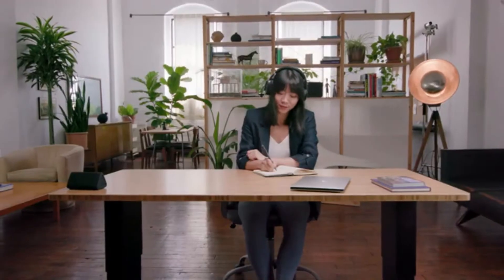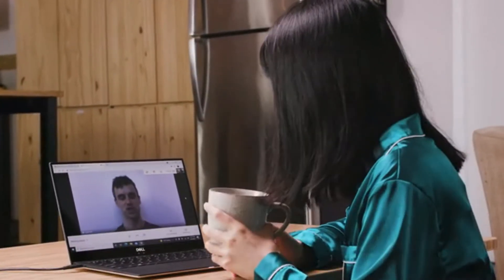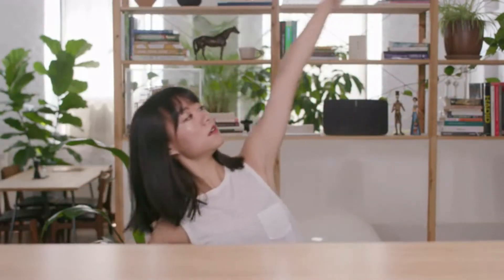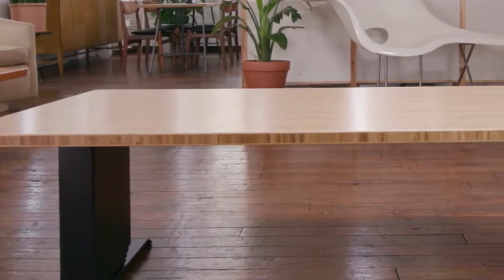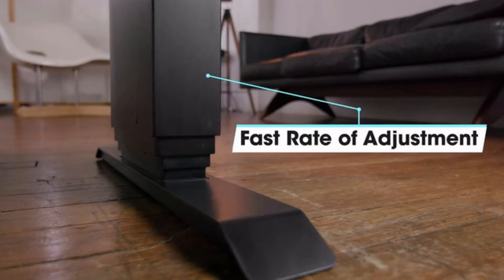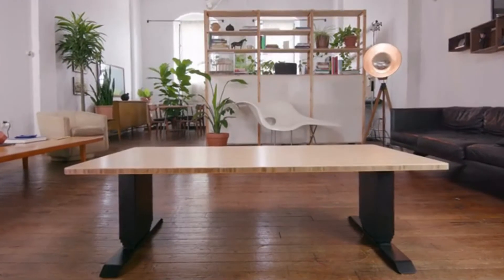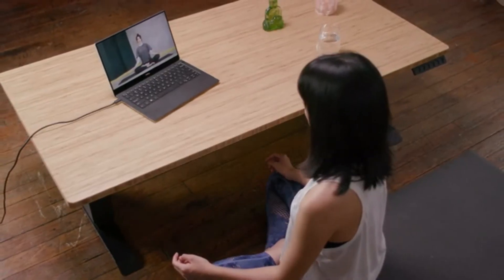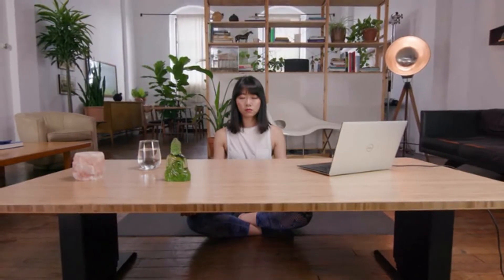UPPEAL DESK: SIT AND WORK AT HOME | Gizmo Hub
Like many people, I recently started working from home. I loved my standing desk, but I often found myself working at my coffee table and sitting on the floor as another option.  This was a great way to break up my day, and I found it made me more productive and I felt better as well.

I was hooked! I wanted a desk that allowed for standing AND floor sitting, but I was surprised no existing design allowed this, so I decided to build my own...

We spend most of our waking life at our desks, shouldn’t they be as flexible as us?

| TAGS |
Kickstarter
Indiegogo
Kickbooster
Amazon
Ali Express
GadgetPlus
Shareasale
Crowdfunding
Crowdfunding Sites
Kickstarter Crowdfunding
Indiegogo Crowdfunding
Kickstarter Project
Indiegogo Project
Kickstarter Campaign
Indiegogo Campaign
Latest Crowdfunding
Newest Crowdfunding
Newest Inventions
Latest Inventions
Newest Technology
Latest Technology
Newest Gadgets
Latest Gadgets